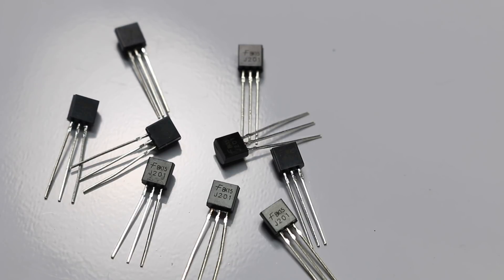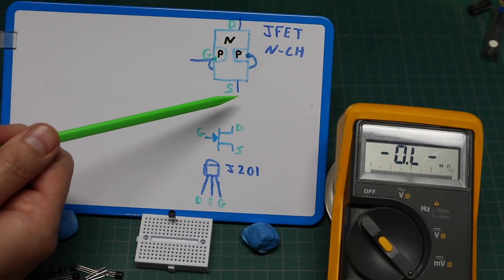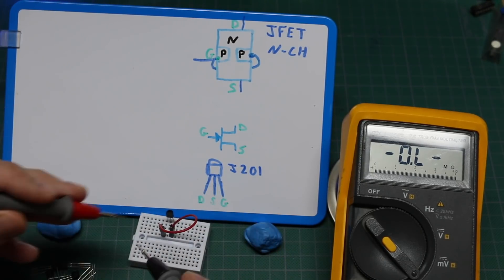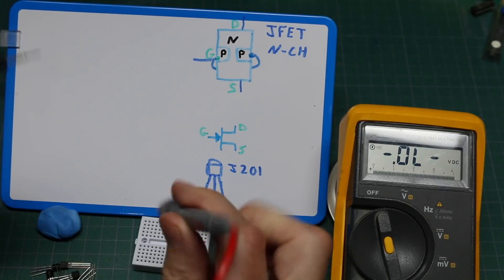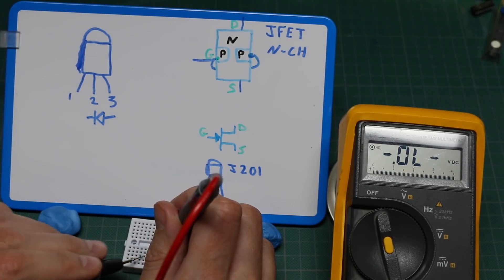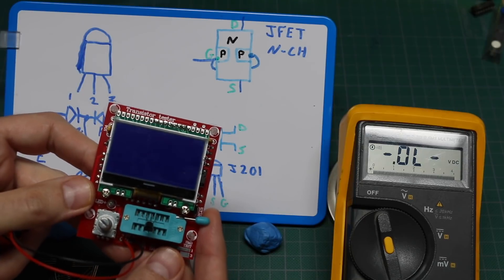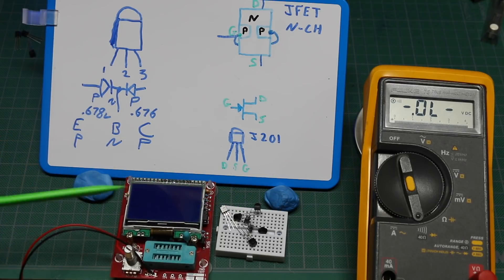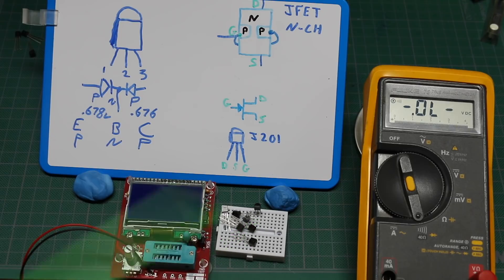I Bought Some JFETs on eBay - or Did I?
I have had some success buying low priced semiconductor components from China on eBay, including JFETs, until now...

Looking at forum posts going back years, several people have similar stories of their purchases seeming to be of fake components that don't have the correct specifications, have strange physical anomalies or markings from genuine parts, and in some cases the components appear to be a totally different type that's been re-labeled (eg:  a JFET that tests as an NPN or PNP transistor).

The issue doesn't seem to be tied to any specific sellers - in fact one of the eBay sellers I had good luck buying transistors from, I saw forum posts from years ago saying that same seller had fake parts.  I think it's just the nature of how these parts end up getting sold cheaply through these supply chain channels and you just have to be willing to gamble.

I did contact the eBay seller to report my findings and I received a full refund.  Always purchase parts from a reliable source if they are for an important purpose.